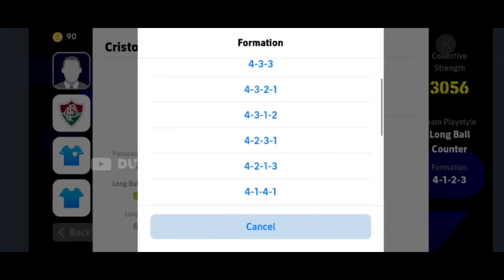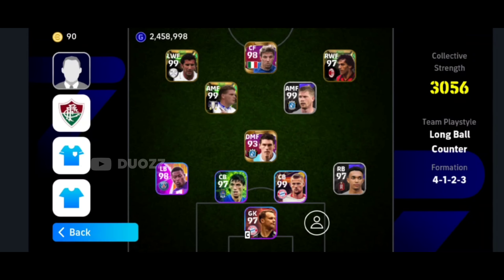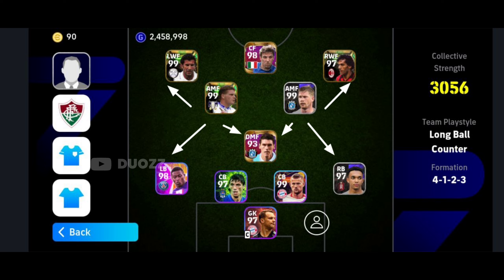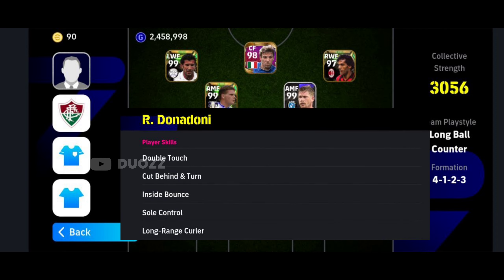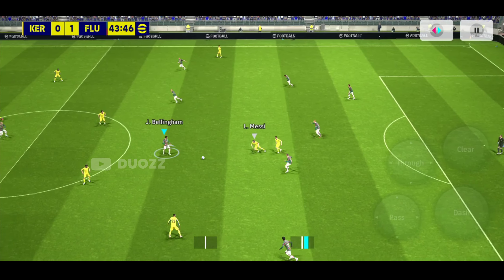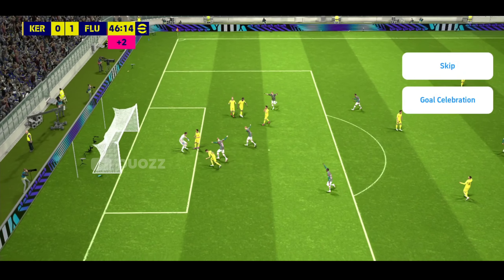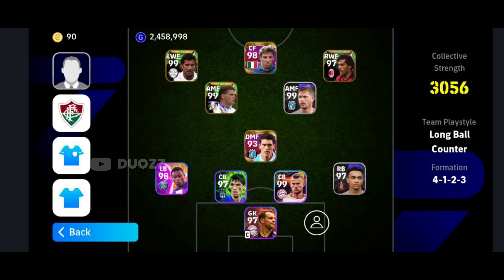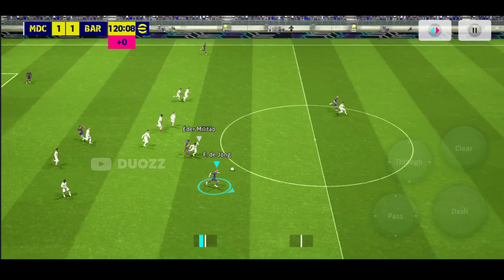Crazy 4-1-2-3 LBC Formation Setup You Must Need To TRY !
About Commons -

• Device - Iqoo Neo 6
• Editing Software - Kinemaster
• Graphics - High 60 FPS
• Playing since - 2017

All my videos given below are tutorials for you to learn better and play better. Make sure to check them out. 👇

The Playlist for you to learn more -

efootball 2024 mobile new update
new update efootball 2024 mobile new update efootball mobile
efootball mobile new pack opening efootball 2024 mobile players
potm card
potm best card
potw pack opening efootball 2023 mobile
big time pack opening efootball 2023 mobile
efootball 2024 mobile skills
efootball 2024 mobile kits
how to counter attack in efootball 2024
counter attack strategy in efootball
how to cross in efootball mobile
how to cross in efootball 2024
efootball best mid fielder
pes best mid fielder
neymar jr
neymar skills
neymar skills efootball 2024
brazilian legends
new efootball card opening
pes new update
pes new features
efootball new features
efootball attack-defence switch
passing tutorial
passing techniques
how to intercept in efootball
how to defence in efootball
how to win every 1vs1 in efootball
bruno fernandes card review
how to defend in efootball 2024
how to mark player in efootball 2024
efootball 2024
efootball 2024 mobile update
how to use dash button in efootball 2024
dash button tips efootball 2024
new best nominating contract
how to win online matches
how to rank push in efootball 2024
efootball 2024 mobile haaland